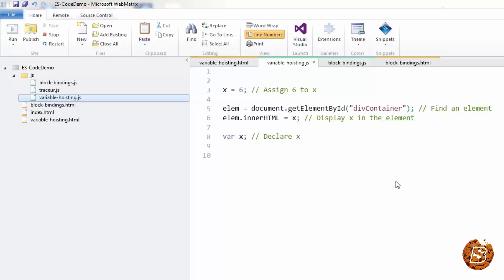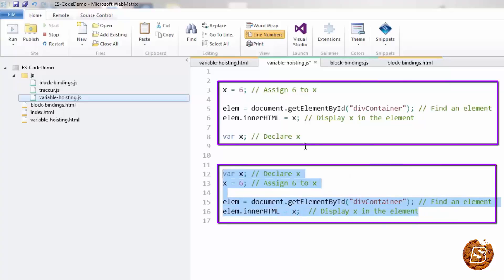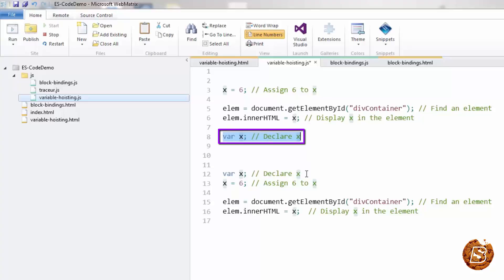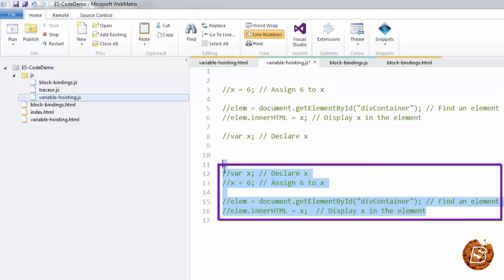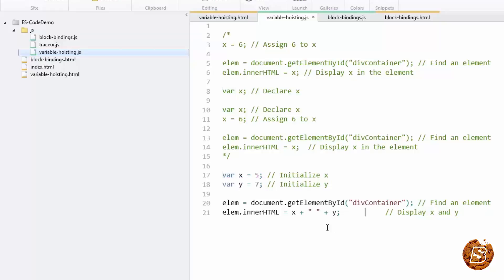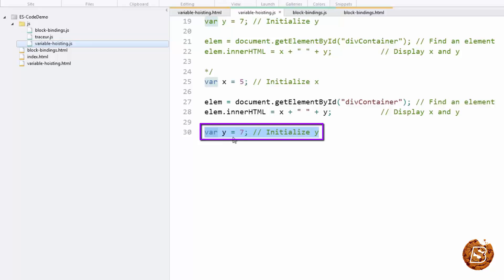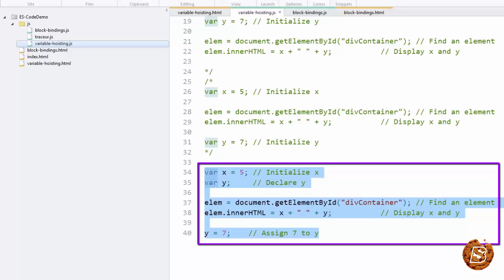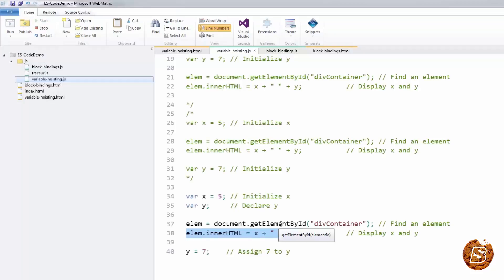JavaScript ES6 - Variable Hoisting - Web Development